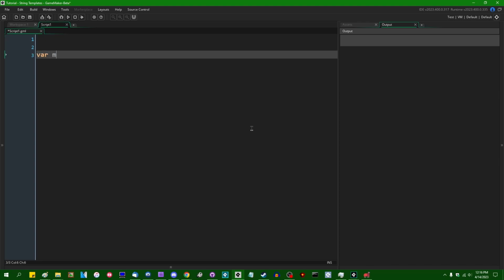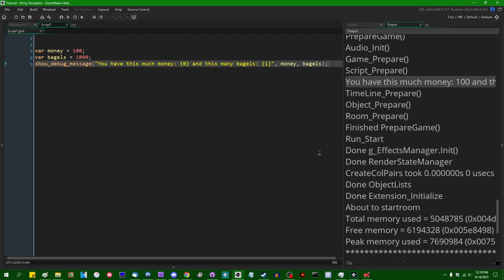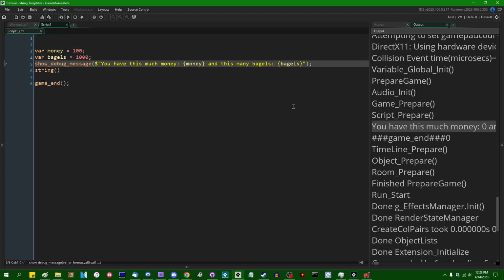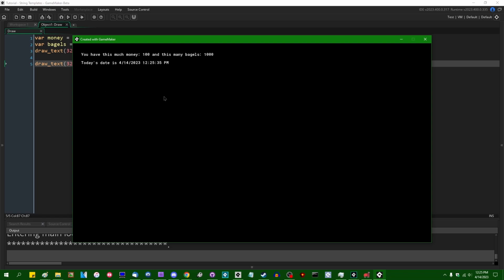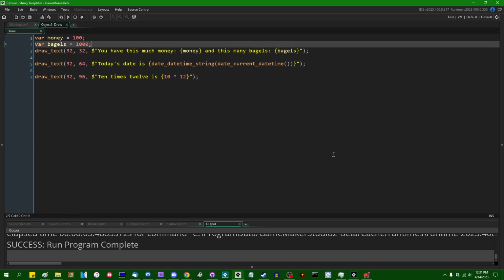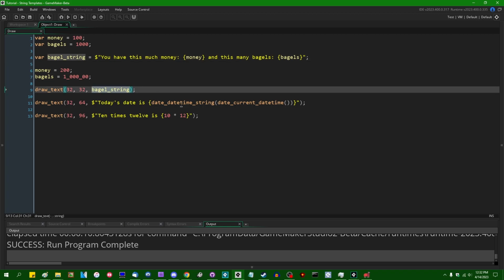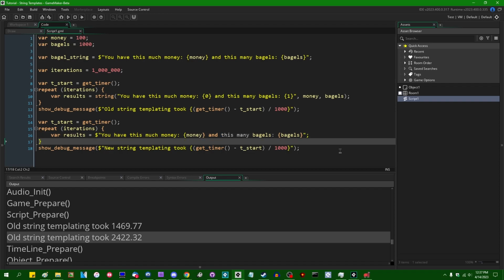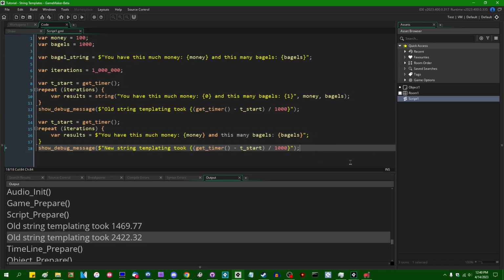String Templating in GameMaker 2023.4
A few months ago GameMaker added some basic string formatting. In the April 2023 betas, this has been expanded upon! I know a lot of you have been asking for this.

0:00 Introduction
1:58 New string templating syntax
4:16 This also works for expressions
5:32 Is this a good idea? (Spoiler: yes)
7:19 GameMaker will not be aware if values in a templated string change
8:11 Performance
10:43 The old string templates are still much more useful for translations
11:51 The end

That promised social media link spam.